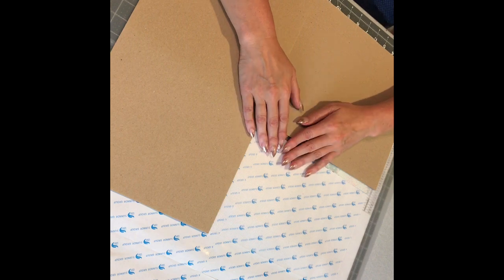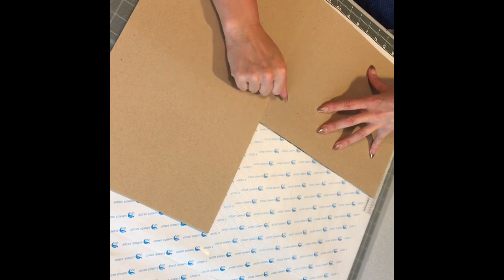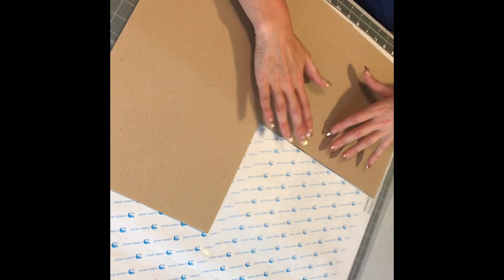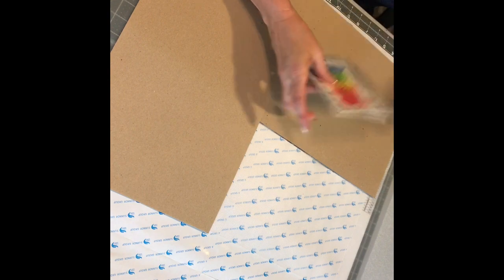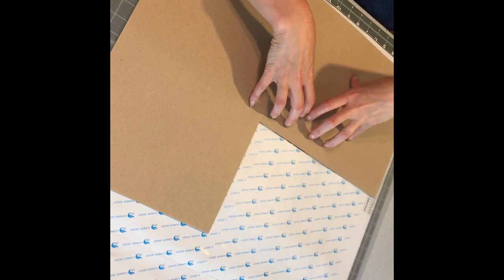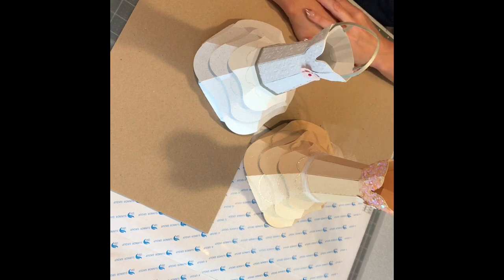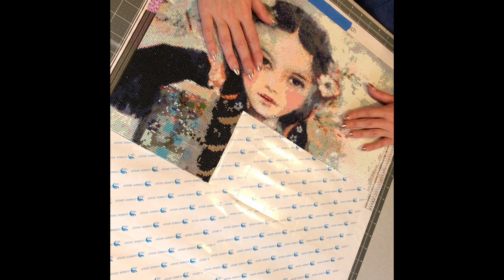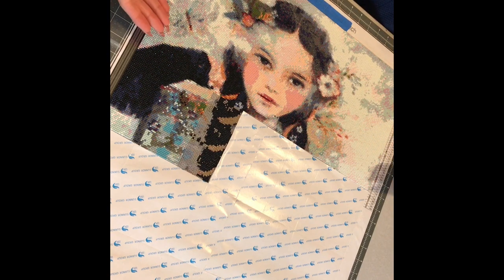Hello Diamond Painters! Cringe-Worthy 1st video 😳. Meet & Greet. See my “Nomad” painting 👌🏻😉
Diamond painting with Robyn from Distracted by Diamonds. diamond_painting diamond painting DBD distracted by diamonds RK sophie beauty store